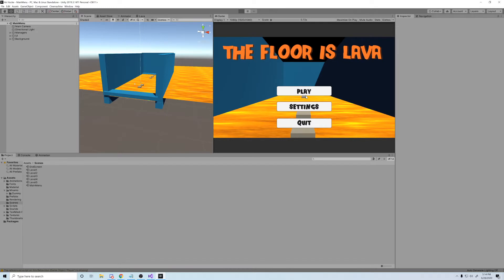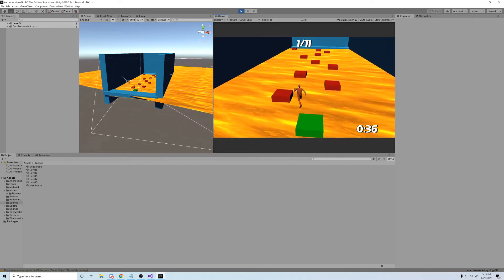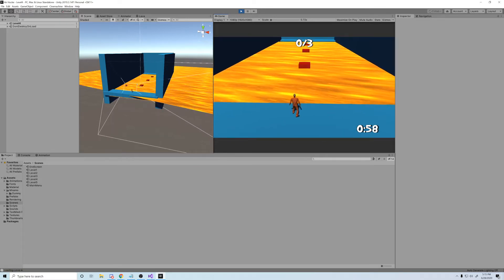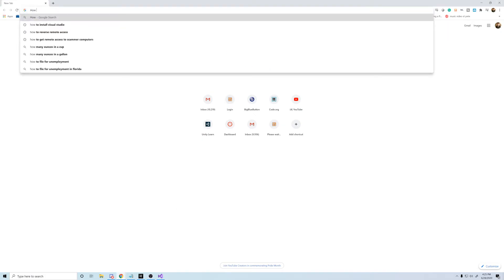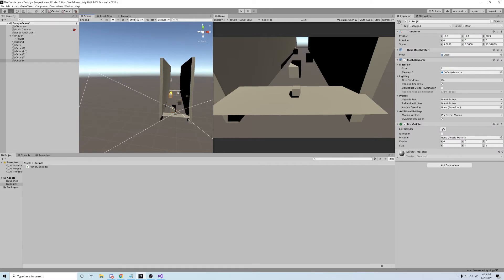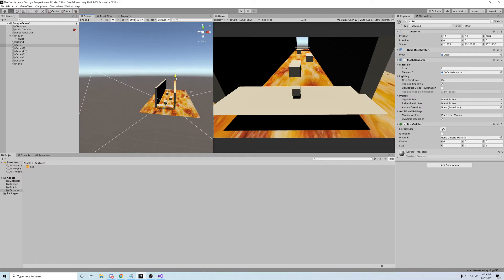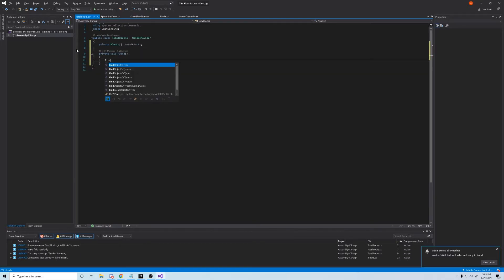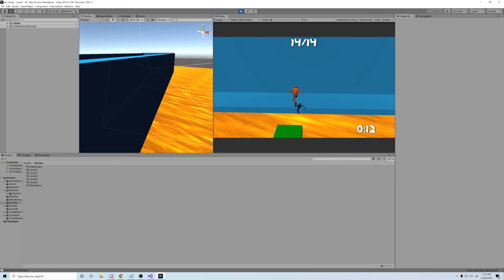Unity Game Dev Log #0 | Introduction to the Floor is Lava | A Speed-Running Game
Floor is Lava is a simple speed run game made with Unity. I like Unity because of the simplicity of C# programming. The goal is to complete the game as fast as possible. There has been a bit of work already completed on the game, but it definitely has a ways to go. I hope you enjoy it!

 ► Song in the video:
 boomerang kid - Kaytranada